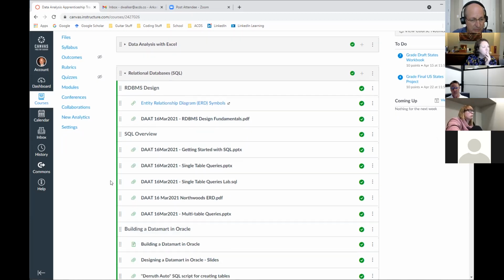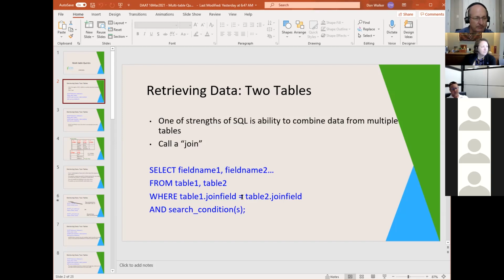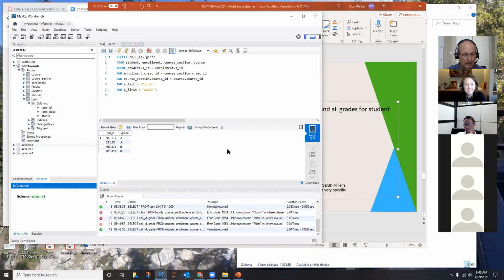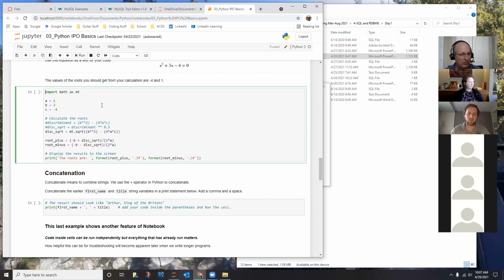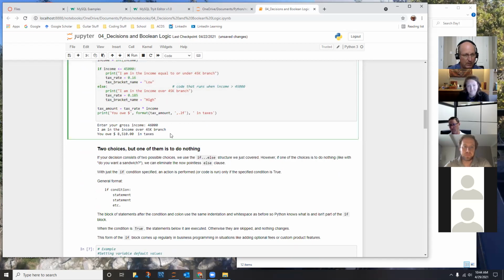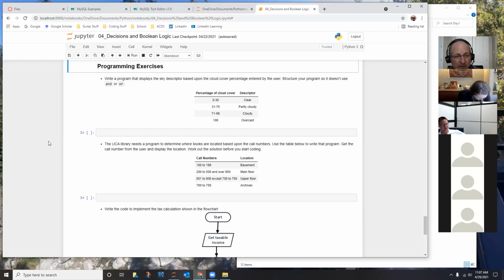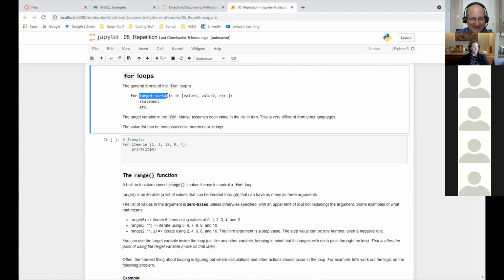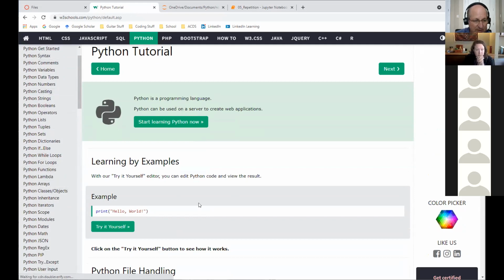DAAT16Mar2021 4 29 2021